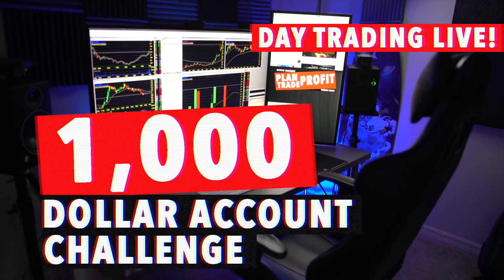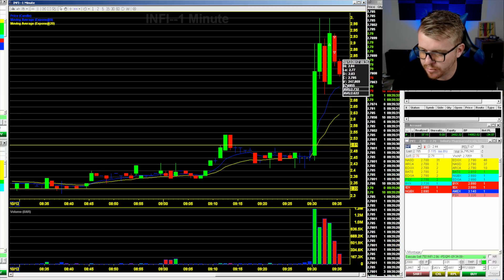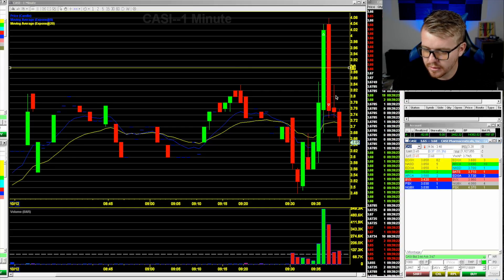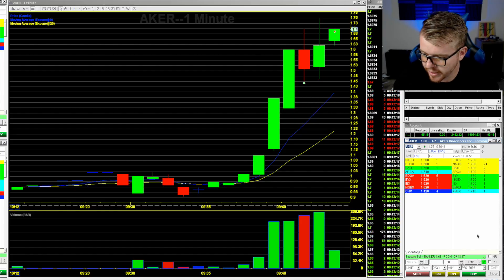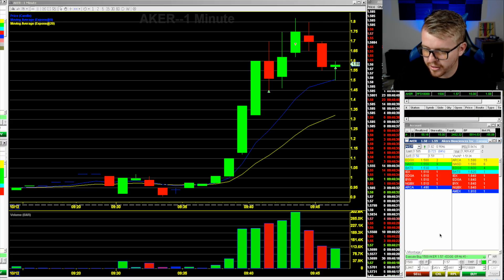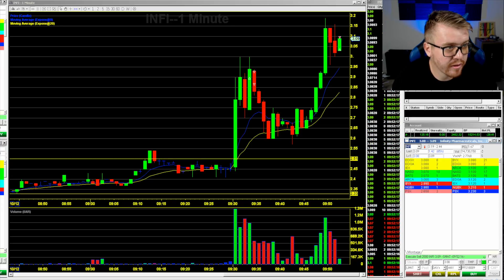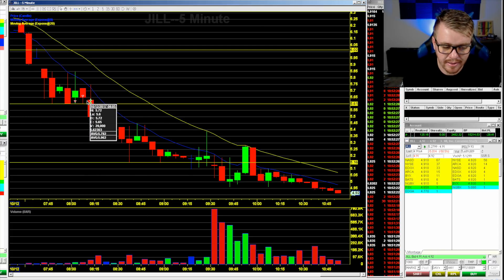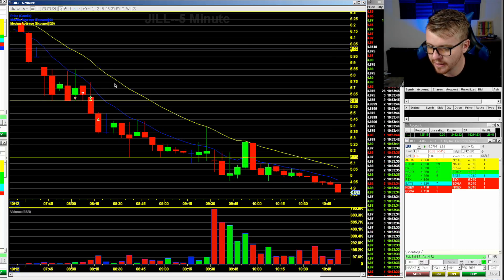1,000 Dollar Day Trading LIVE! COMMISSIONS ARE KILLING ME!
Day Trading the 1,000 Dollar account today and its really frustrating sometimes. Day Trading obviously is an emotional roller coaster and too take a trade like shorting $JILL pre market with 2,000 shares getting out for break even and then watching it drop down a full dollar is never easy. Its easy to sit here and look back with 20/20 vision after the fact. I bumped up my share size today wanting some bigger wins but instead I racked up bigger ECN fees and commissions which puts me down -30 on the day... Even though I made $120 bucks commissions and fees put me at a loss. It happens and Ill be back tomorrow to do it all over again!

Find out more info about the BEST! Day Trading Chatroom with Real Time Alerts and how to get a FREE 4 Day TRIAL!

I am not a investment professional. Please do not make investment choices off of the ideas you see in these videos without the proper knowledge and research. Day Trading can be very volatile! You need to understand the basics and the risk involved first!